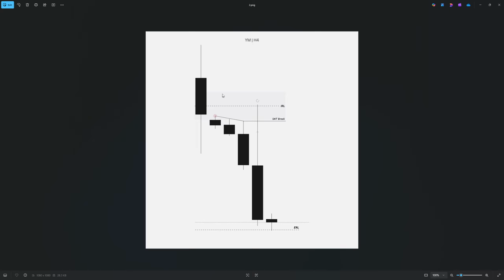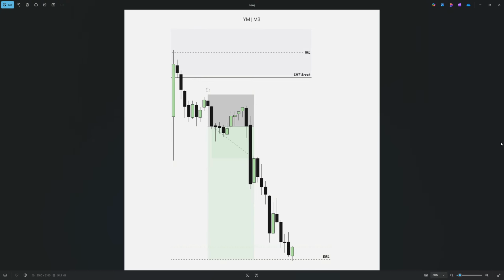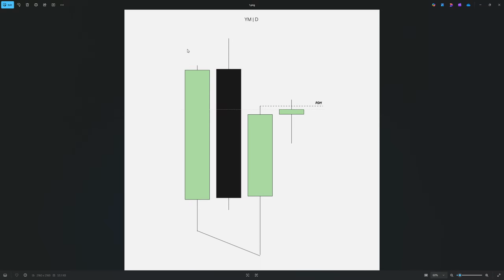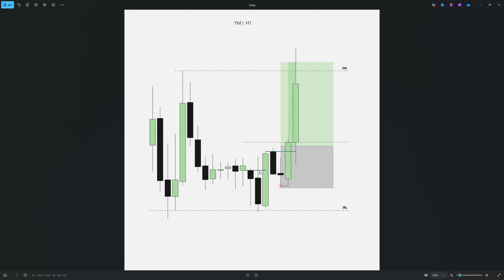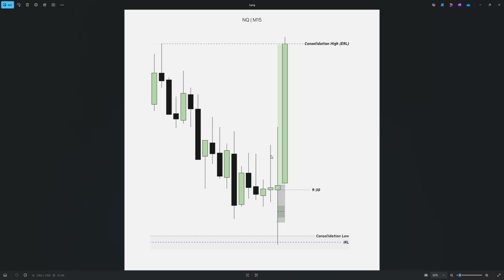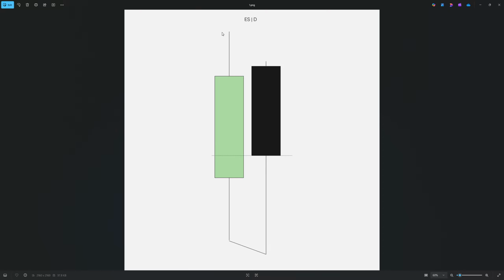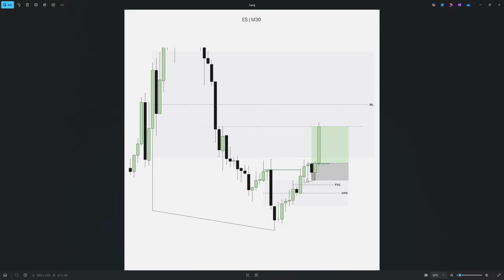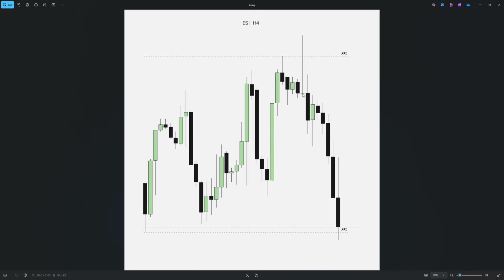Going Over A+ Trades (Top Down Analysis)